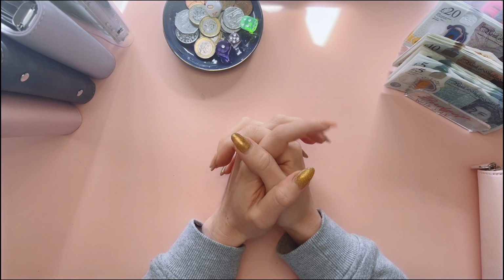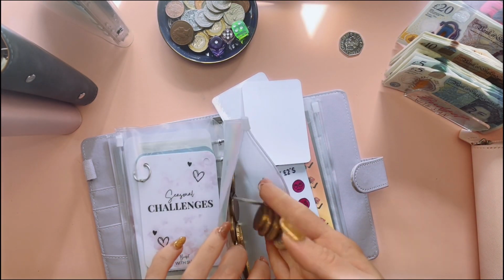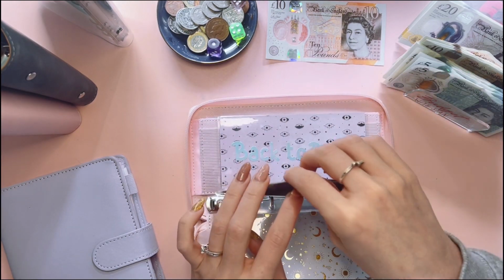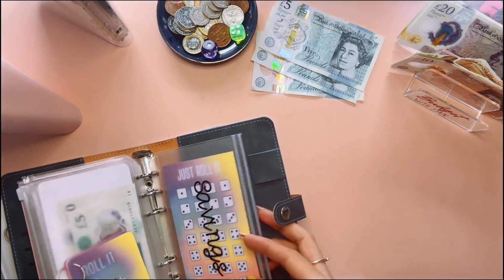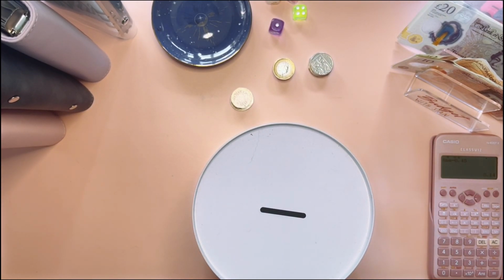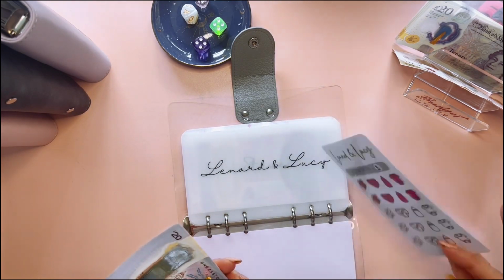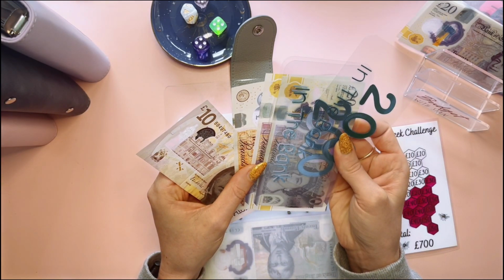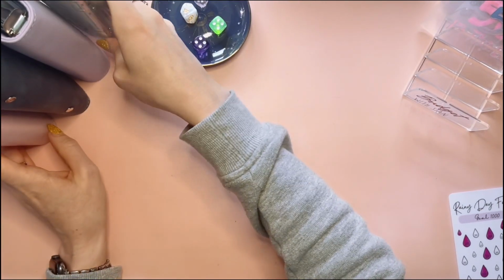AUGUST W5 - CASH STUFFING £300 | Low Income | CashEnvelopeStuffing | UK Cash Stuffing | Budgeting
It's not week 1 cash stuffing for September 🤦🏽‍♀️ this was for week 5 of August so ignore the into 😂

- Filofax Saffiano - Blush
- Erasable Marker Pen
- Cash Tray
- Pink Binder
- Purple Binder
- Overhead Phone Mount

Have you tried Plum? It sets money aside automatically, meaning you might not notice how quickly it adds up. You can signup now for free!